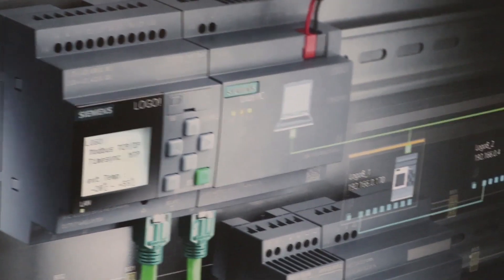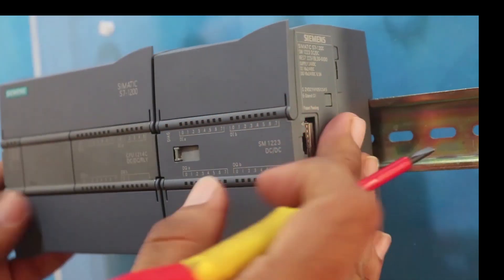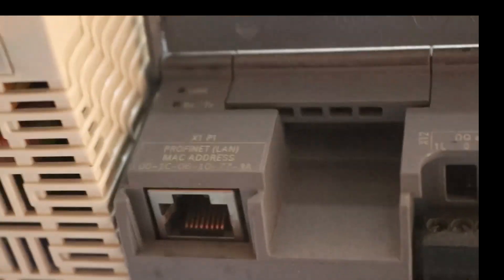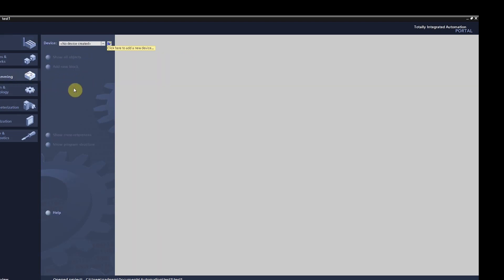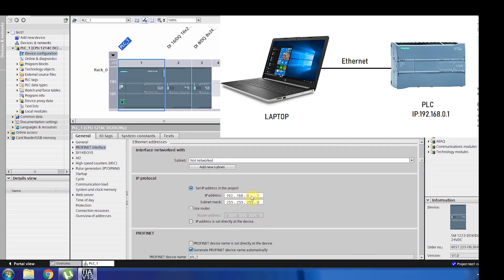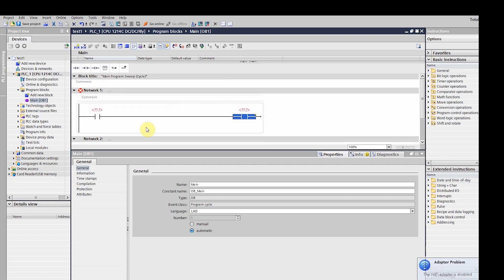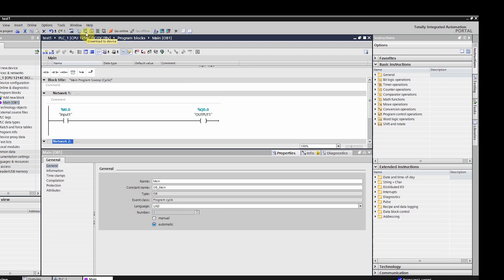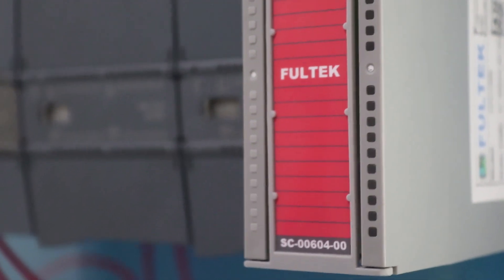PLC Tutorial for beginners Part #2 First Program # Hardware configuration # TIA PORTAL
part #1 for S7-1200 training

Hardware Configuration
TIA Portal